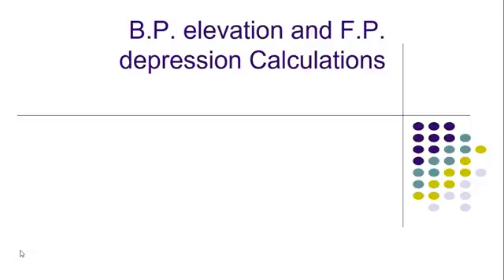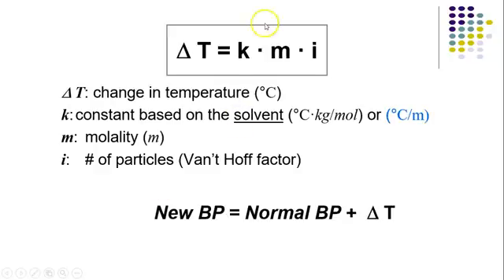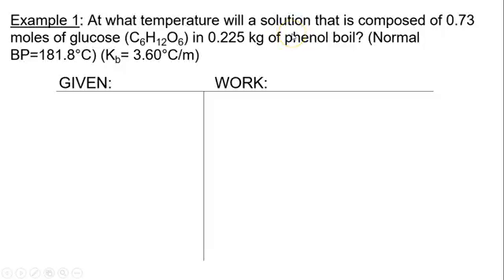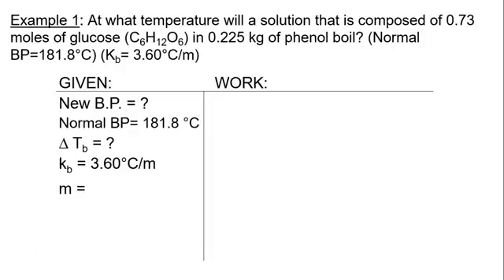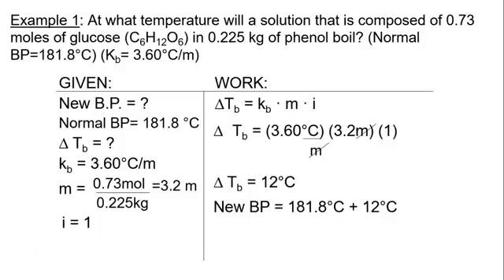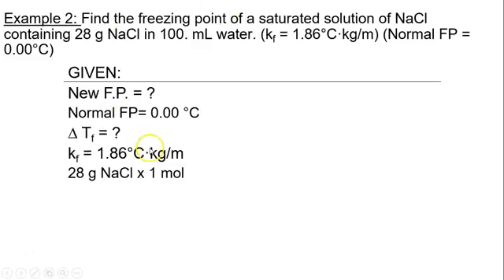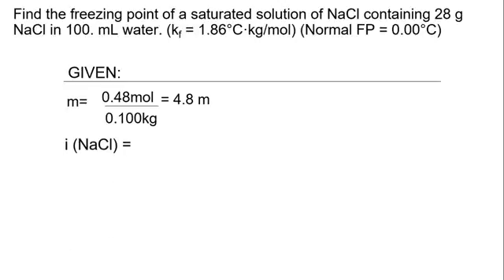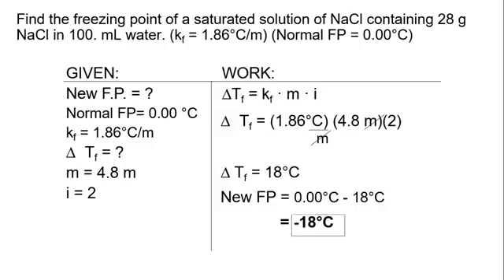BP and FP Calculations